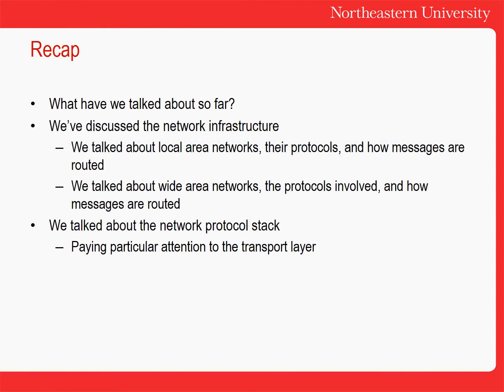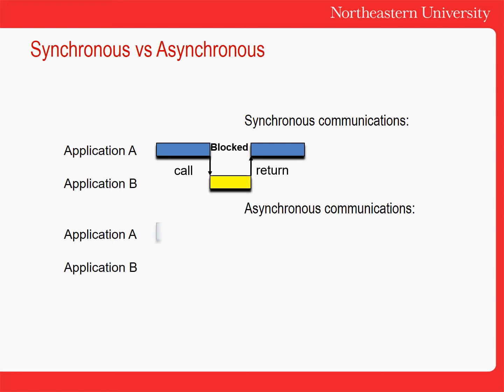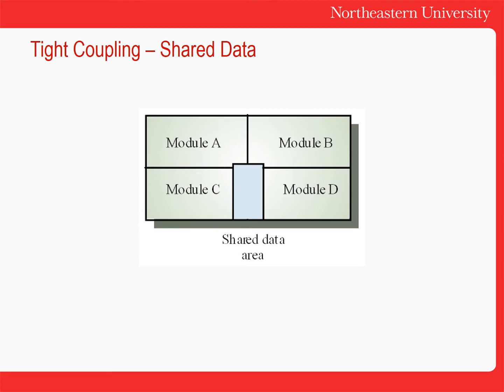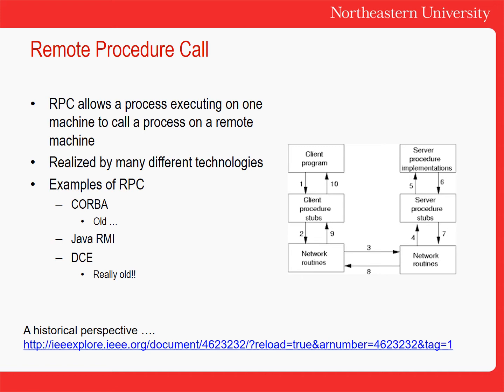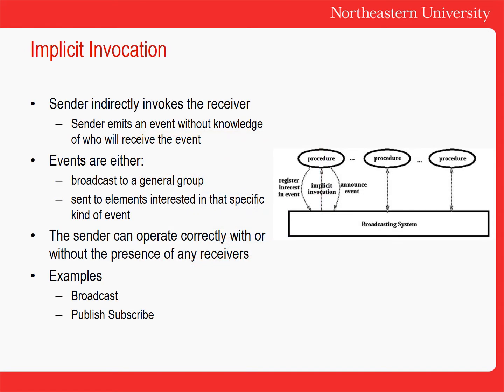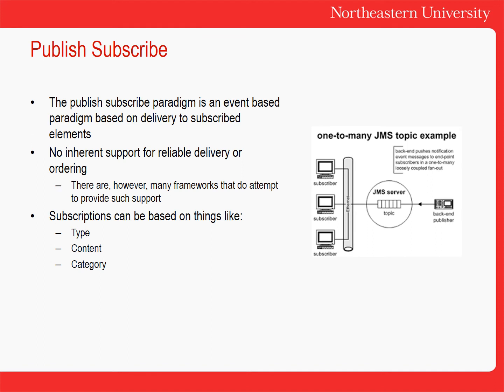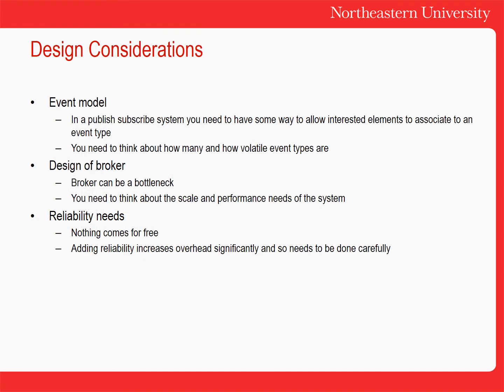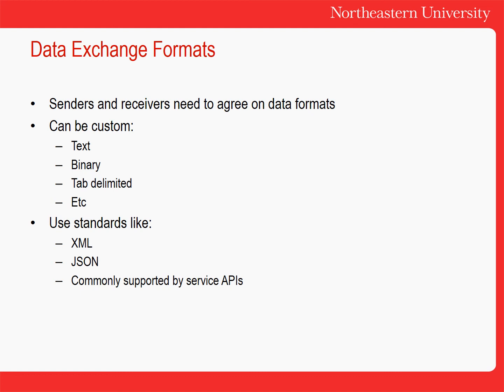BSDS Week 9 - Communications Part 2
Building Scalable Distributed Systems Week 9 - Communications (Part 2)